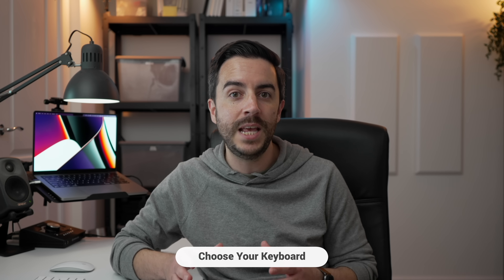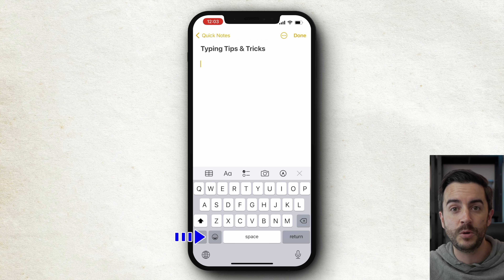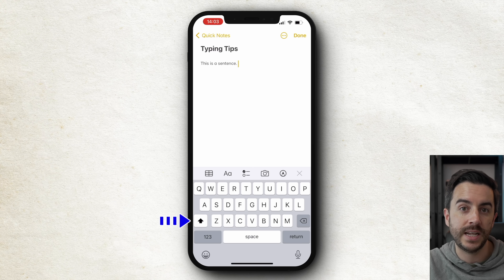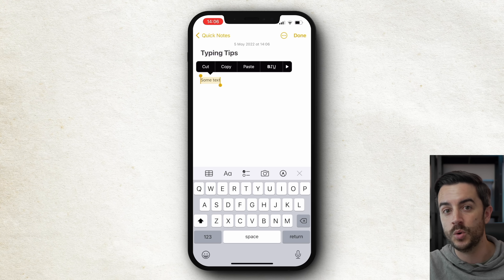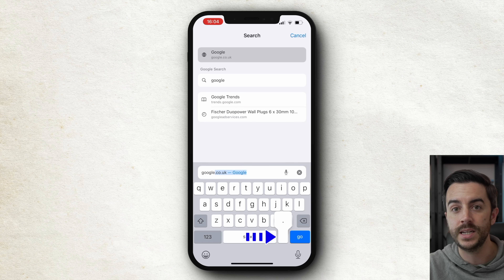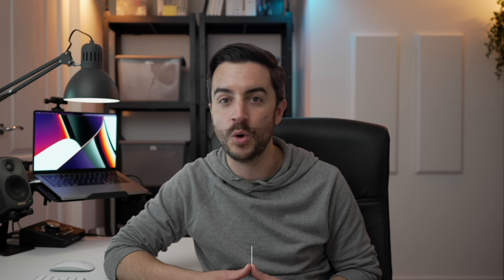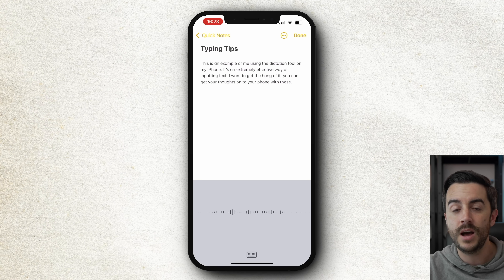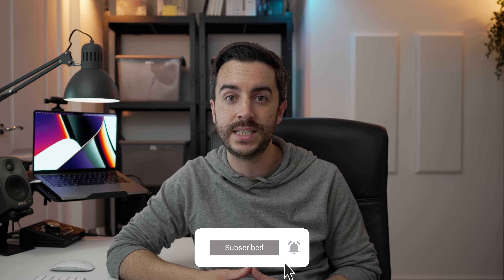Hate typing on your iPhone? Watch these 10 TIPS!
Considering typing is such a fundamental part of your iPhone experience, I find it often gets overlooked in tutorial videos. So today, we're just going to talk about typing, specifically 10 Tips and Tricks to help you type faster, more accurately and more easily.

Chapters;
0:00 - Intro
0:25 - Choose your Keyboard
1:06 - Quick Language Selection
1:38 - Hold for Accents
2:25 - Full Stop & Caps Lock
3:13 - Finger Gestures
4:19 - Space Bar as TrackPad
4:45 - Easy Web Suffixes
5:10 - Swipe Keyboard
5:58 - Dictation
6:40 - Text Replacement
8:03 - End